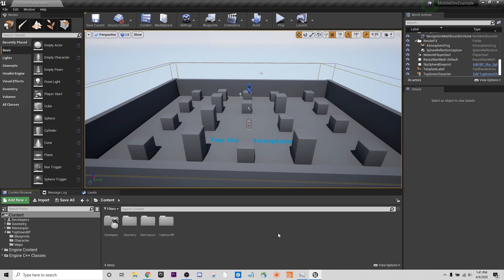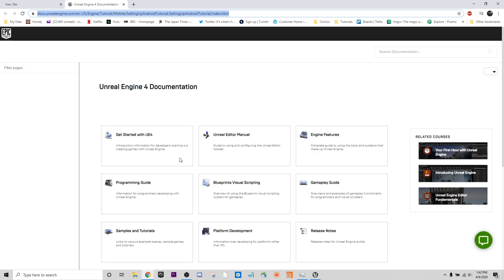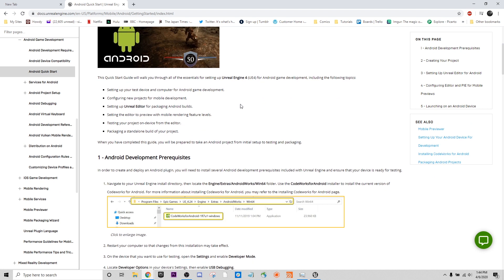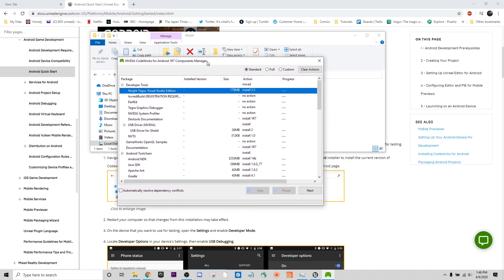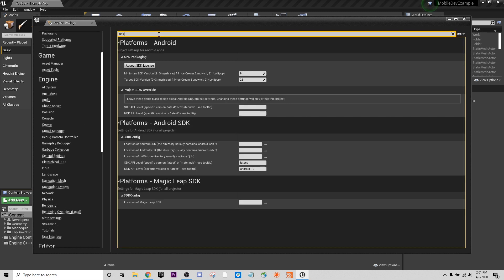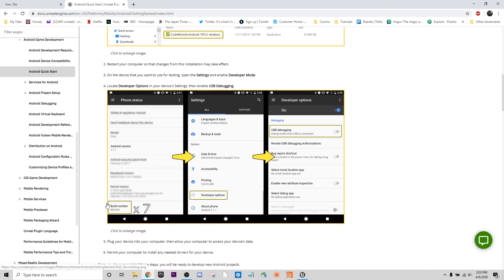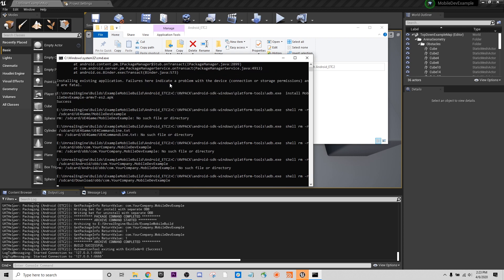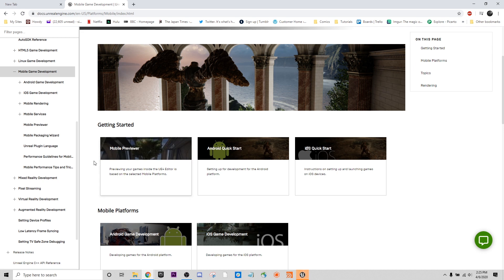UE4 - Tutorial - Setting Up Unreal For Android Mobile Development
Video covers how to set up Unreal Engine for being able to develop and package for mobile, specifically Android.